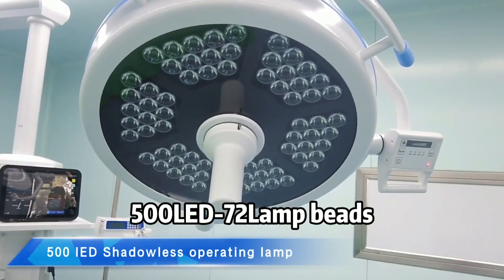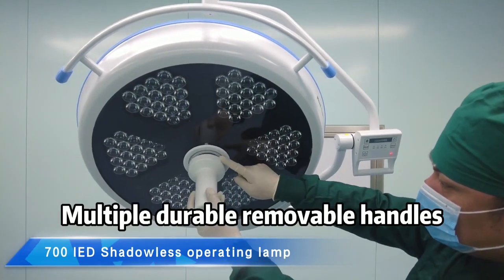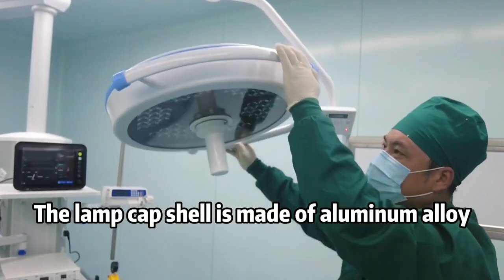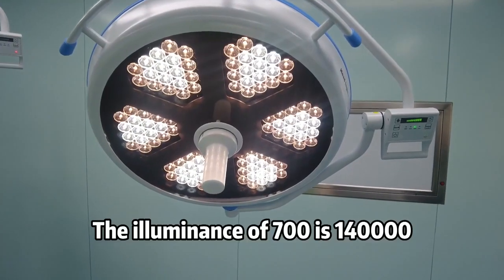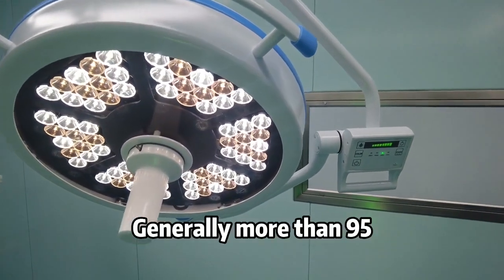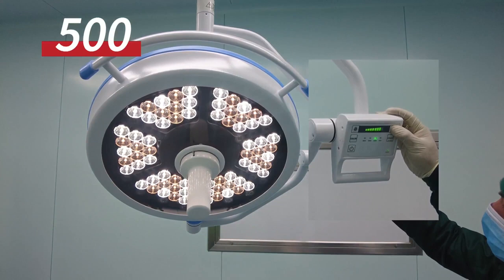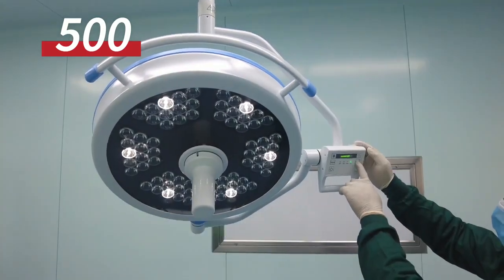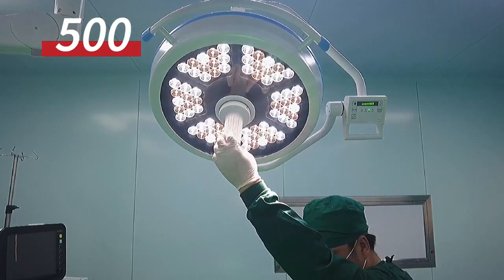700 500 LED Shadowless Operating lamp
LED series shadowless Operating lamp  can widely be used in diversified  operation occasion to meet the demand of the illumination, and it is the ideal illumination instrument of the modern operating theater.
 The Whole reflection optical system is made by CAD/CAM technology, its illumination depth is up to 1300mm ;by using color temperature compensation technology, the color reversion is uprised, and it is more suitable  for the illumination of the complex surgery such as encephalon surgery and thorax surgery. The panel is made of German PC (anti-bullet plastic) by injection moulding, makes the light softer and more reliable，Equipped with imported balance arm suspension system, which is light and handy, six group joints move together and moves smoothly, positions stablely. 360  universal design can satisfy various needed height and angle in the operation.Almost unlimited LED life expectancy delivers tremendous product reliability and investment protection.